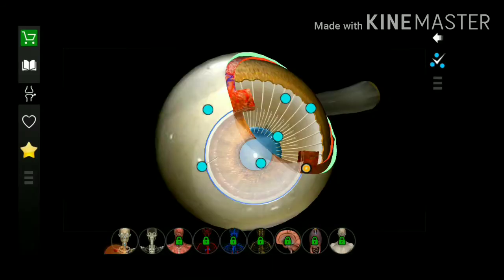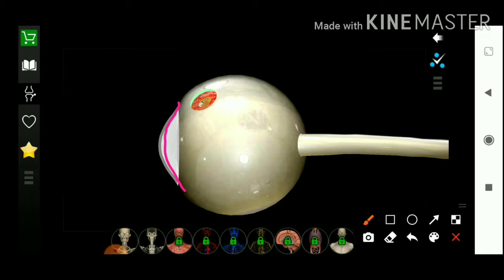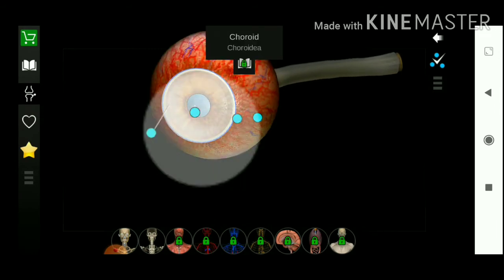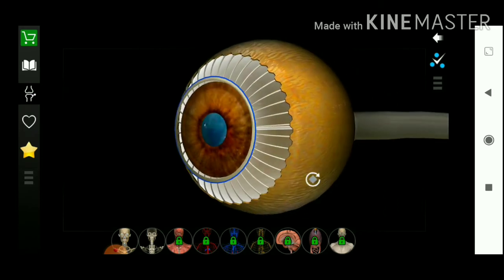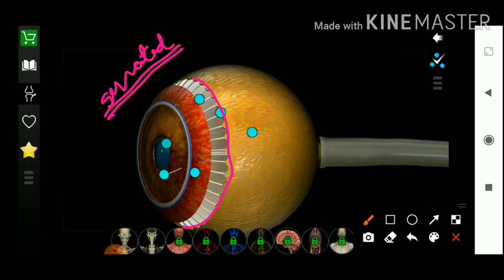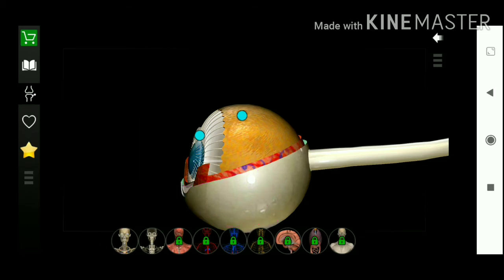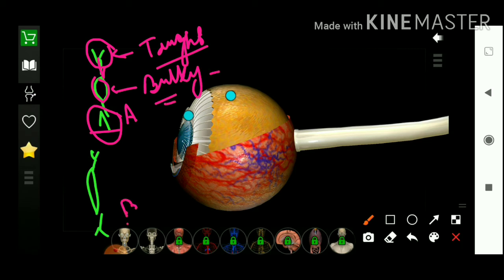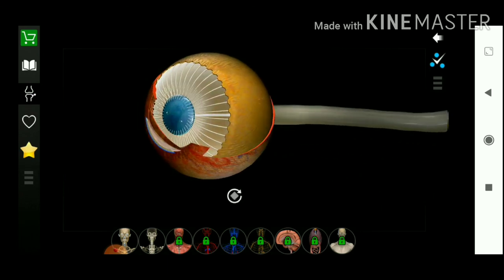Basics of eyeball part 1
Hi peeps, this is the 3rd video of our playlist eye.
The topics covered are basically the layers of eyeball . If you wanna have a brief overview,then jump to
9:00
In next video, I will cover the remaining parts of eyeball. Hope you get some benefit out of it.

With love
Medschool Diaries 🤗🤗